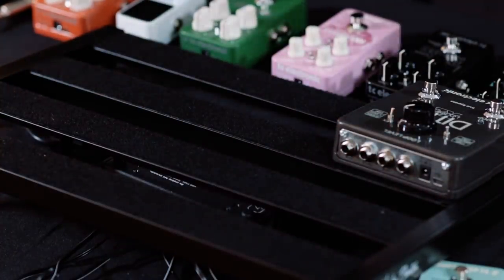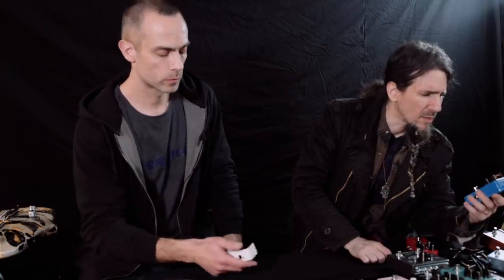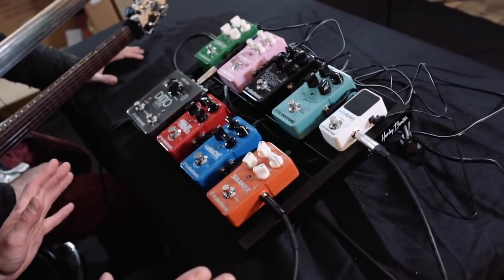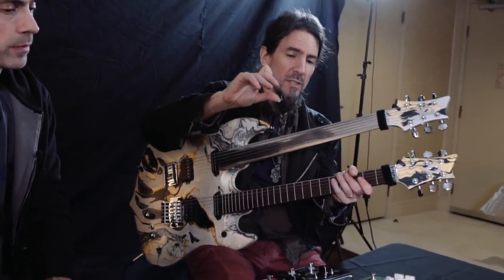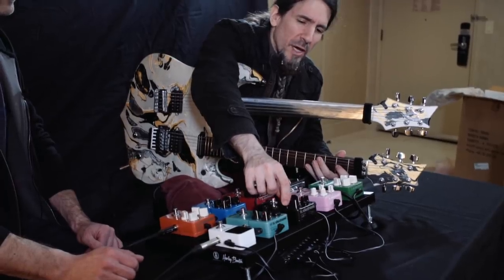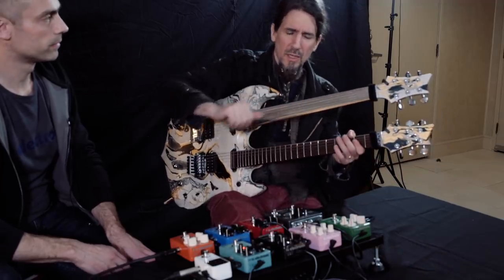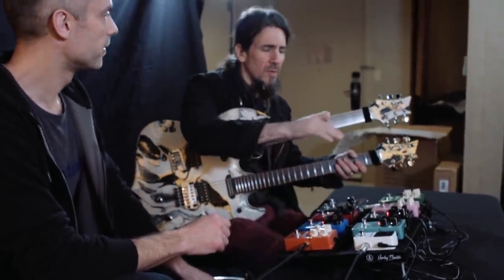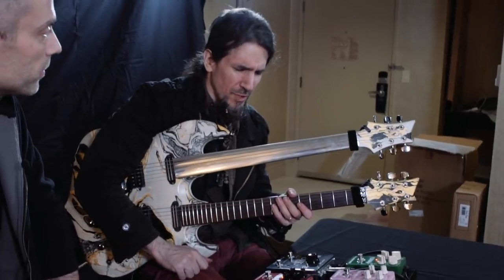Bumblefoot - Building a Pedalboard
COMPETITION CLOSED! The winner has been informed.

We met up with the ever-inspirational Ron "Bumblefoot" Thal at winter NAMM 2019 to get his top pedals picks for a compact yet versatile pedalboard. And surprise, surprise, we're giving it away!

And that's it! Competition closes on Monday May 20th. Good luck!

Please note that your details will not be retained by TC after the closing of the competition.